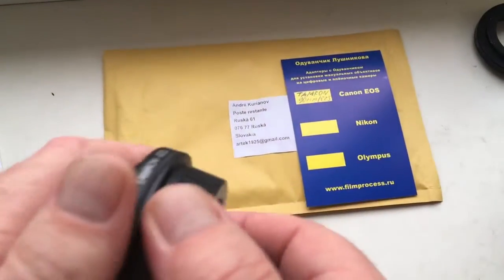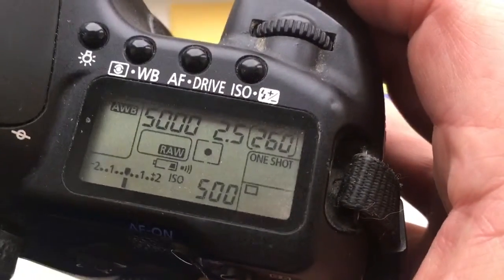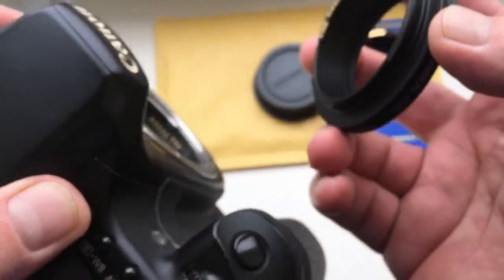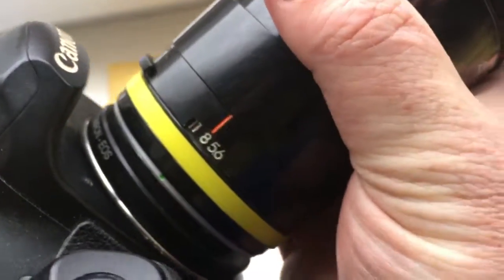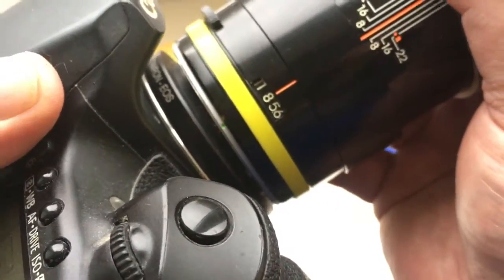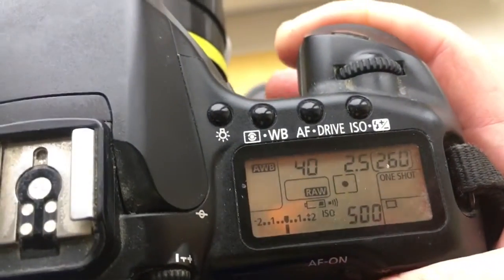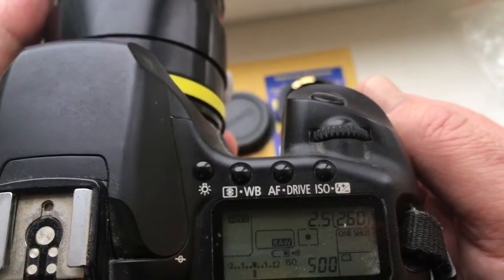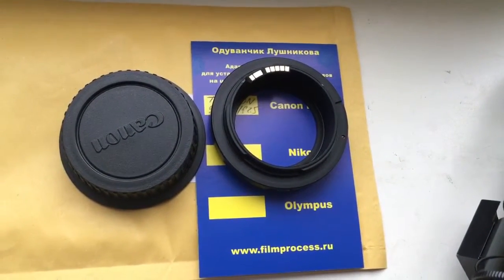For Giuseppe L.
Tamron Adaptall II-Canon EOS  adapter with programmable chip-dandelion for Tamron sp 90mm f/2.5 macro.
Hello, Giuseppe. Now I'll show you how to use an adapter with a chip on a Tamron lens.
The adapter is made very-very dense.
1. To put the lens on the adapter, first insert the adapter with the chip into the camera!
2. Combine the green dot on the lens and the red dot on the adapter and, applying the force - insert the lens and turn it to the click clockwise! The lens is ready to go!
3. For shooting, select in the camera mode Av, One Schot
4. If you want to take photos on the diaphragm from 5.6 to 22 - turn on the camera mode Ai-Servo
 By default, the chip includes the autofocus trap mode - lock the shutter before focusing.
If you want to disable the shutter lock mode - you need to enter the programming mode and select the function "9.0"
If your lens has a back-up or front-focus - you need to adjust the confirmation point (function "8.0" in the programming mode).
I will give a link to the programming instructions for the chip in the description for this video.